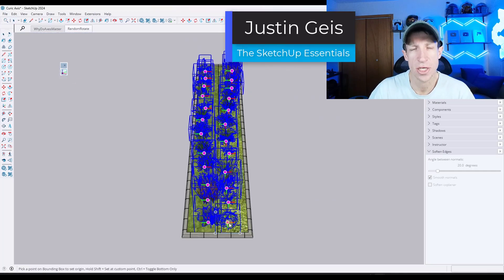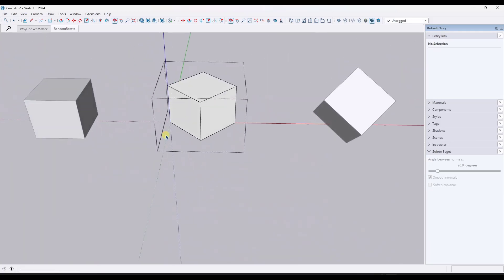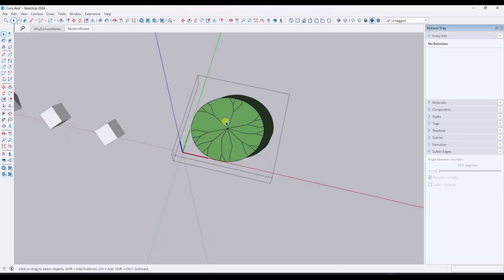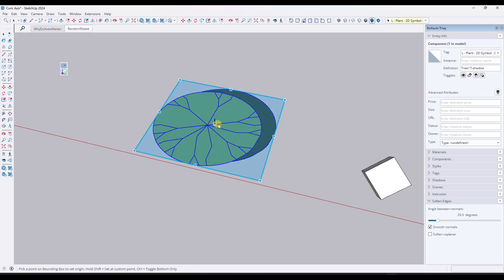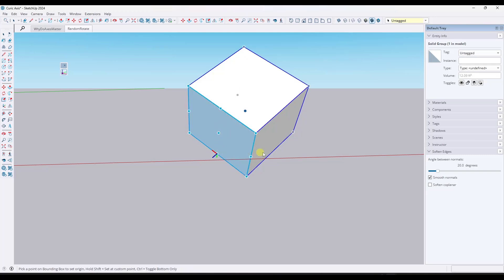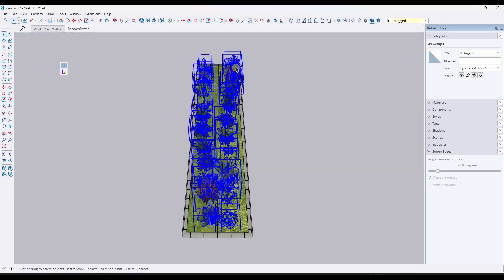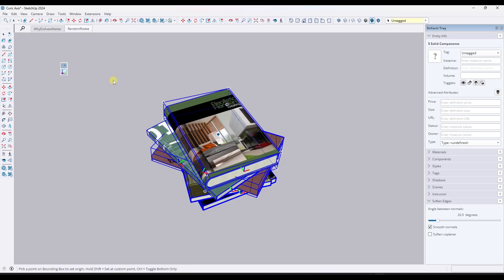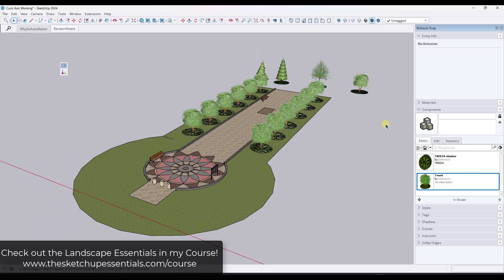The FREE Extension from Curic Makes Axes SO MUCH EASIER! (Curic Axis Tutorial)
TIMESTAMPS
0:00 - Introduction
0:11 - What the axes do in SketchUp (why they matter)
1:22 - Setting the object bounds and scaling direction with axes
2:33 - Changing the scaling direction manually
2:59 - Where to find Curic Axis and why it's better
4:56 - Using Curic Axis to fix object alignment
5:37 - Alternating axis direction with Curic Axis
6:26 - Quickly placing object axes at the central base
7:23 - Changing multiple object axis locations at once
8:06 - Feature highlight - align to longest edge
8:51 - Combining Curic Axis with Curic Reset Rotation
9:23 - Practical Example - Swap Plant Components in Place